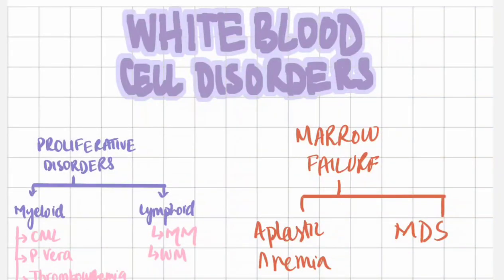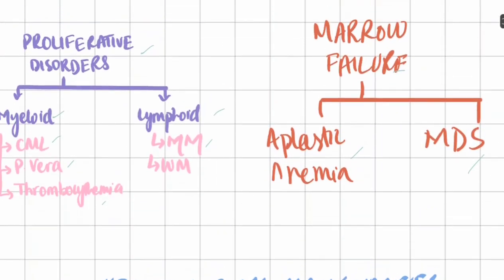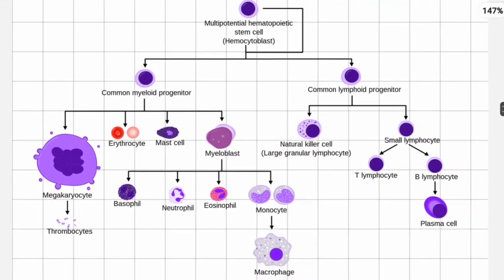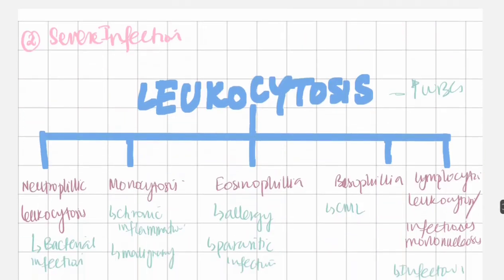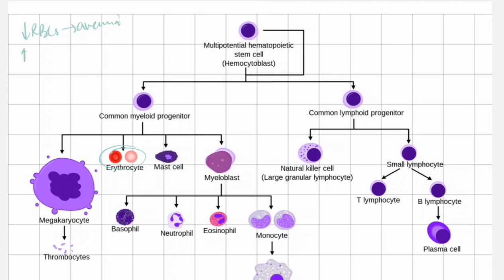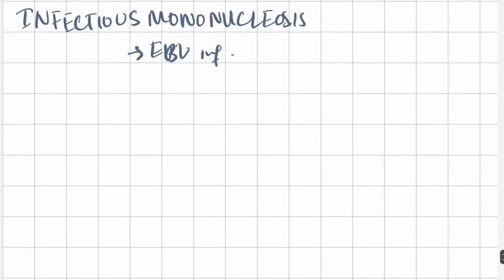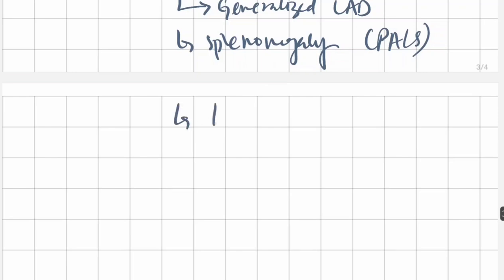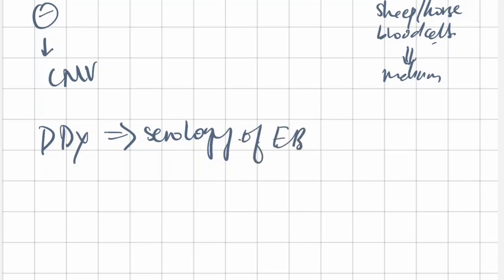Pathology_White Blood Disorders:Leukopenia and Leukocytesis